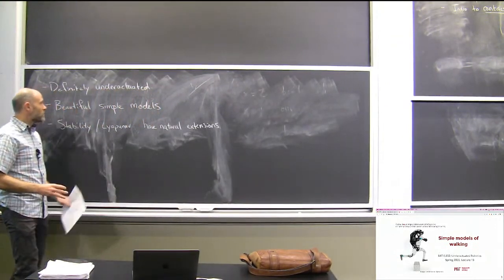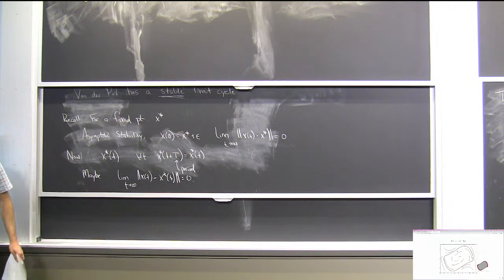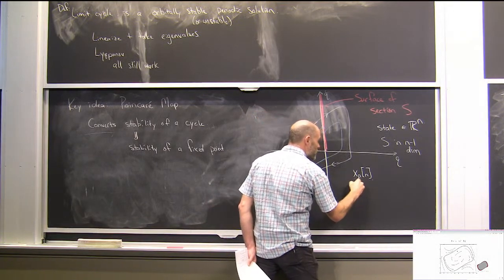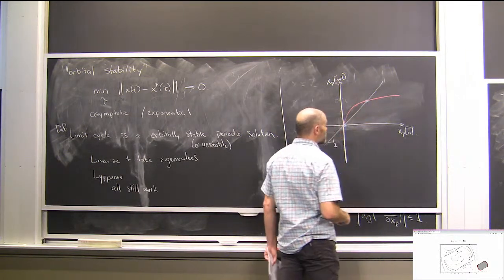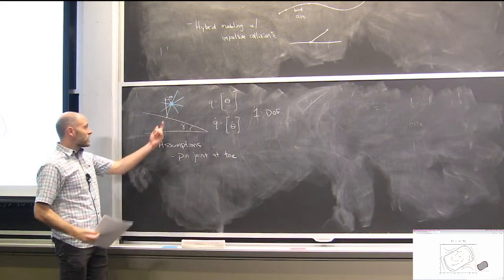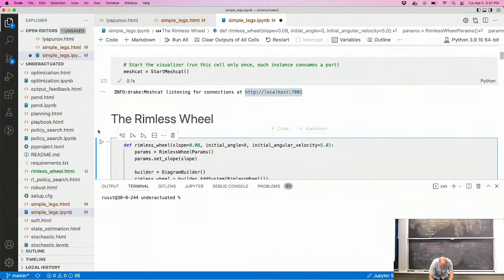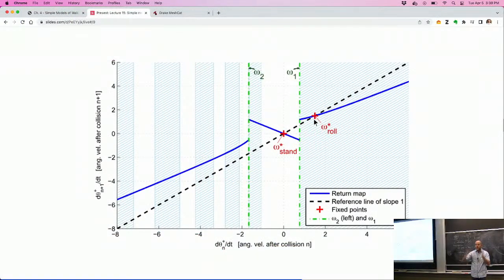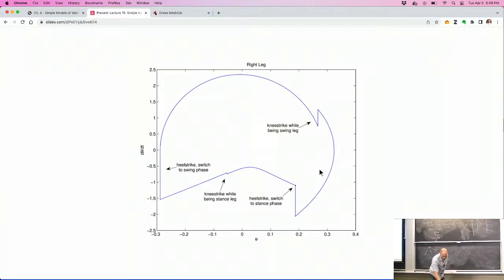Lecture 15: MIT 6.832 Underactuated Robotics (Spring 2022) | "Simple Models of Walking"